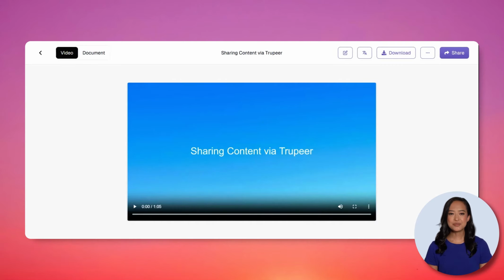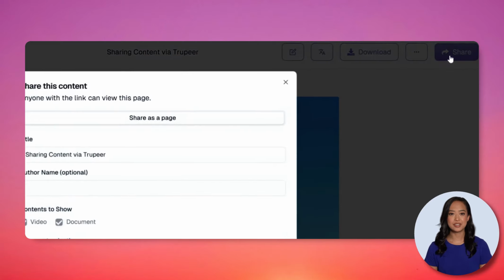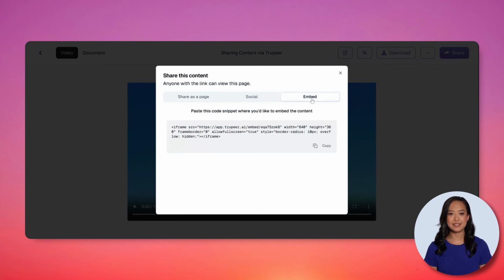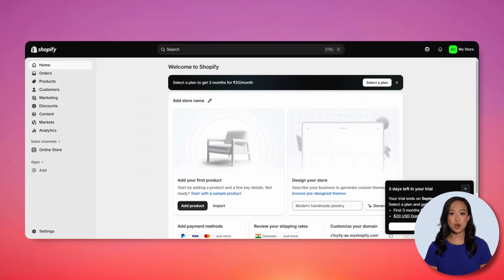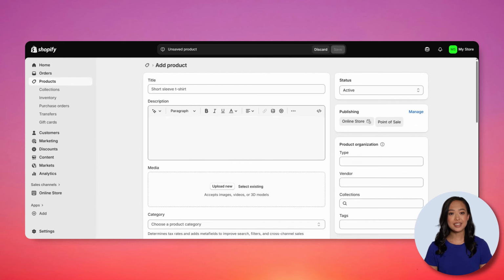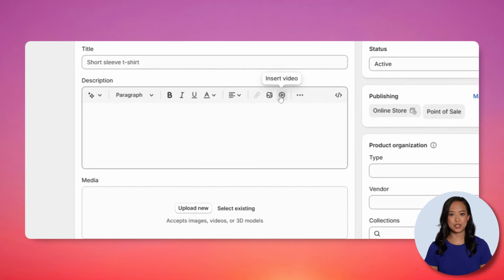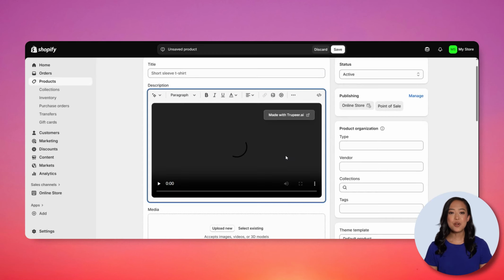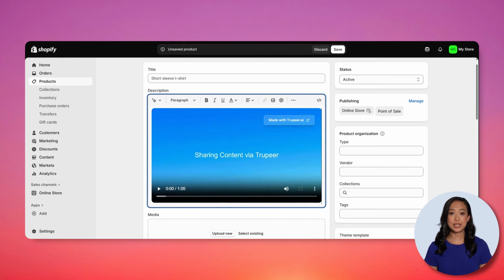How to Embed a Trupeer Video into Shopify Website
Learn how to embed your Trupeer videos directly into your Shopify website with this step-by-step guide. Whether you’re showcasing product demos, tutorials, or promotional content, adding Trupeer videos to Shopify can boost engagement and conversions.

In this video, you’ll learn:
✔️ How to generate the embed code for your Trupeer video
✔️ How to add Trupeer videos to Shopify product pages and landing pages
✔️ Best practices for positioning and resizing embedded videos
✔️ Tips for optimizing video playback and user experience
✔️ How to track engagement and performance of embedded videos

Perfect for Shopify store owners, marketers, and e-commerce professionals looking to enhance their online store with high-quality video content.

 the fastest way to make professional product demos, how-to guides, and tutorials without editing skills.